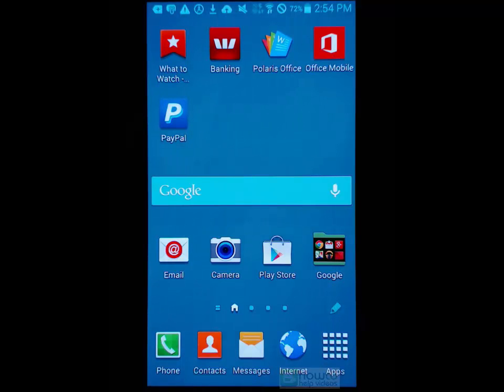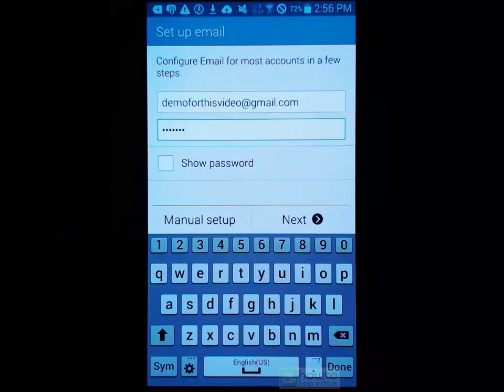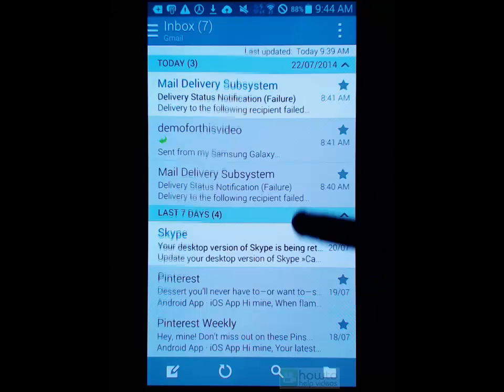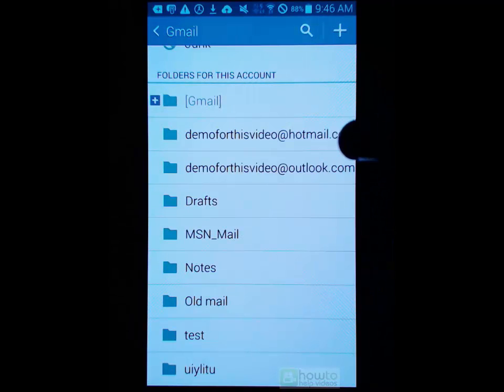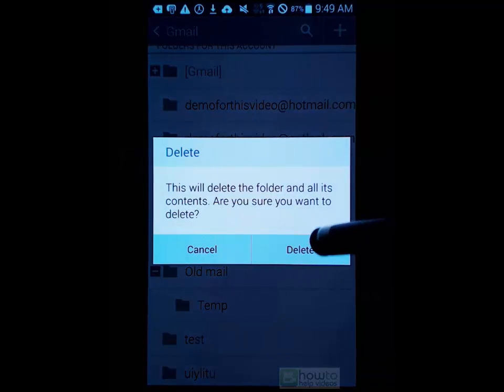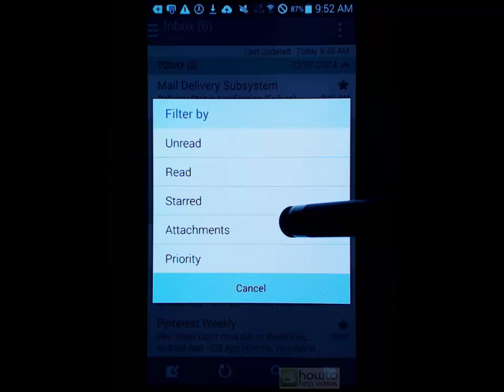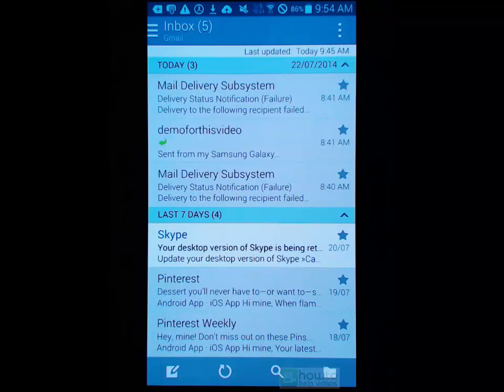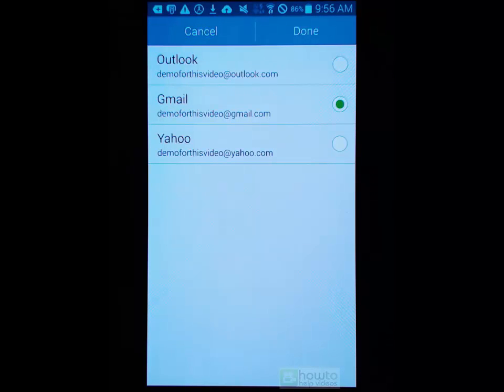How to use the email program (Samsung Galaxy S5)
I hope you find this video helpful. for my complete videos series please head over

Things you'll learn in this video:

- Setting up the email program
- Sync period
- Sync schedule
- Set the email account name
- The program interface
- Fast scrolling
- Icons at the bottom of the screen
- Search
- Folder view
- Organising your folders
- Working with multiple emails
- Filter the email view
- Conversation view
- View email accounts
- Set default accounts